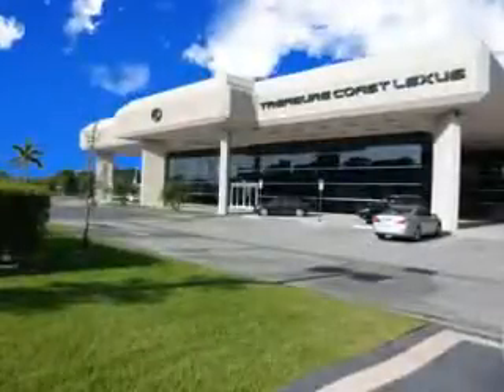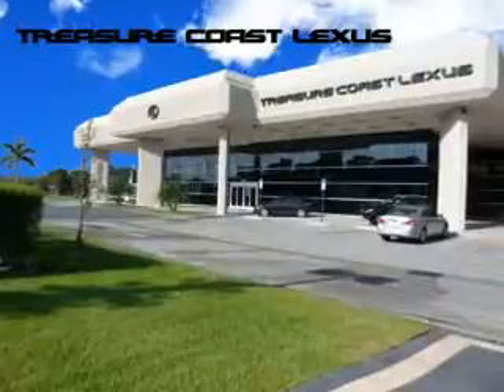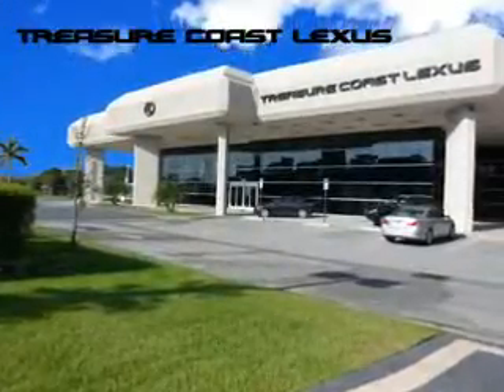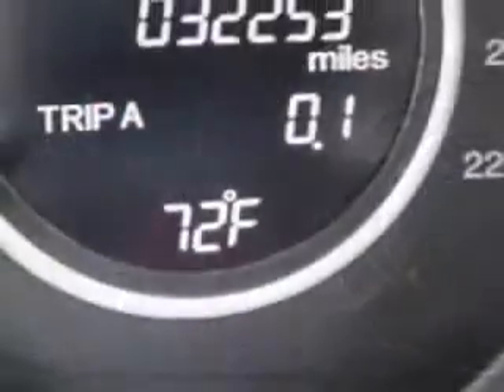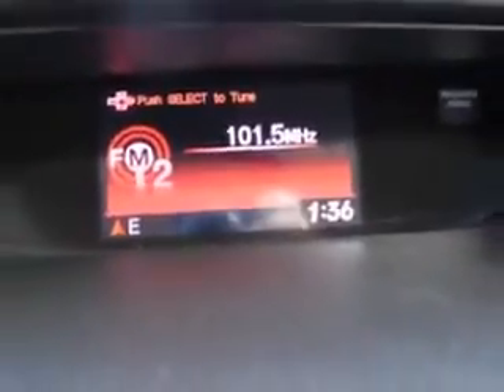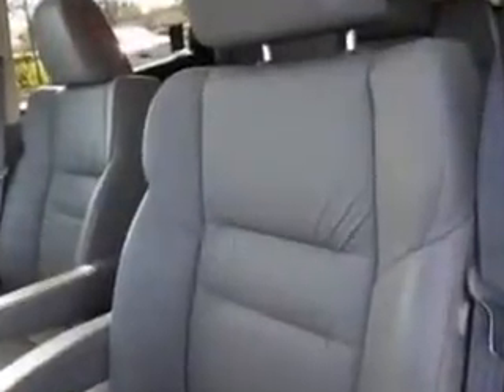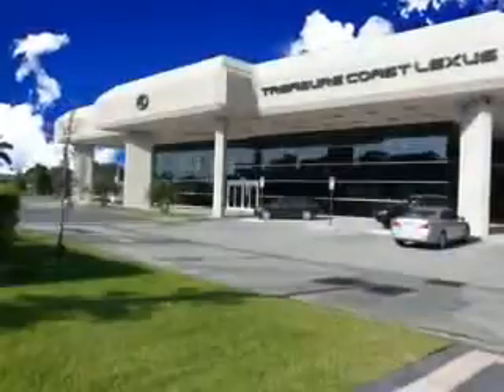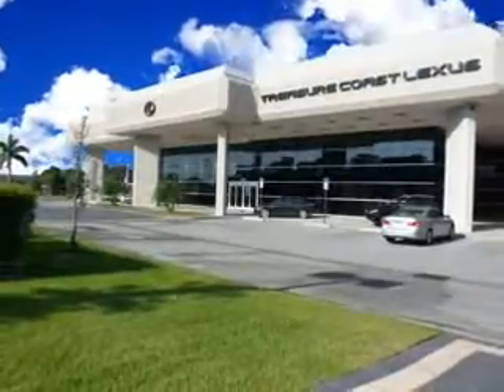2012 Honda CR-V Treasure Coast Lexus Fort Pierce, FL 34982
Honda CR-V Imagine driving this Twilight Blue Metallic Honda Cr-V SUV, equipped with a 4 Cylinder engine and an automatic transmission. Enjoy an exceptional 31 miles to the gallon on this great SUV with features like Remote Power Door Locks, Leather Upholstery, Moon Roof, Heated Driver and Passenger Seating, Privacy Glass, Fuel Data Display, Heated Outside Mirrors, Power Driver's Seat, power Moon Roof, Back Up Camera, Multifunction Display, Tire Pressure Monitoring System, on steering wheel audio and cruise controls, and much more. Enjoy the drive and have peace of mind in this Honda Cr-V. See us at Treasure Coast Lexus today!
MILES: 32,246
VIN:5J6RM3H79CL017875

5121 U.S. Hwy 1
Fort Pierce, Florida 34982